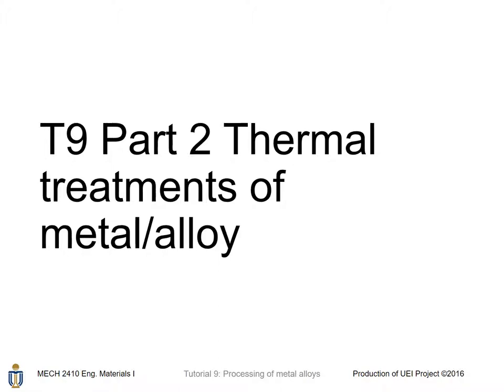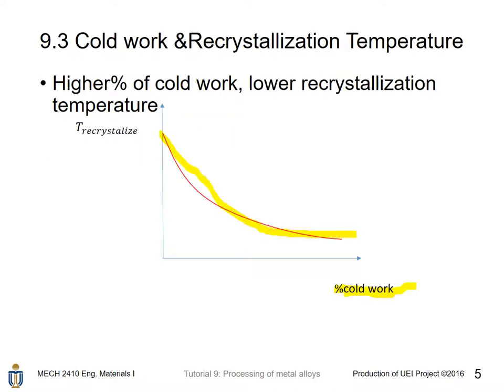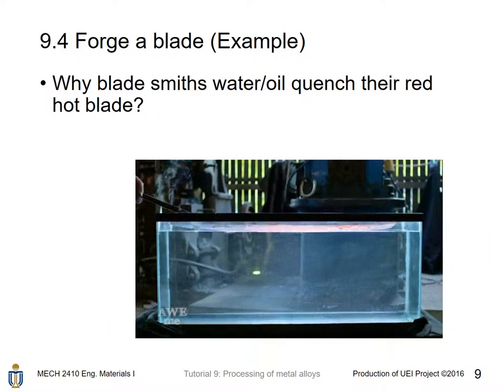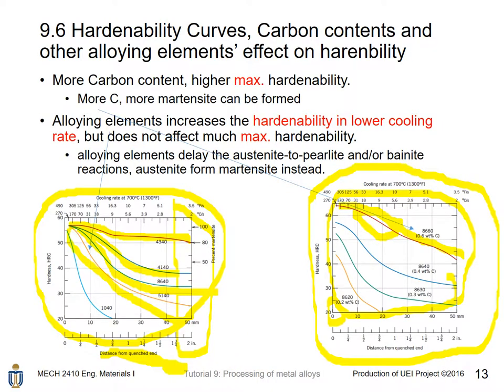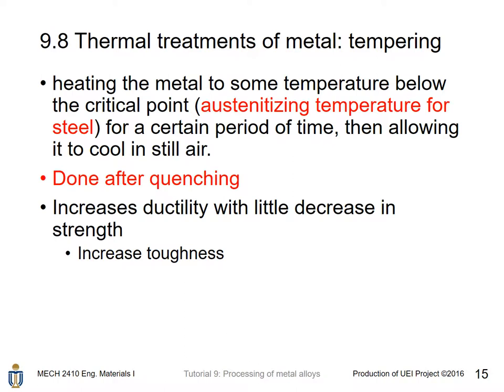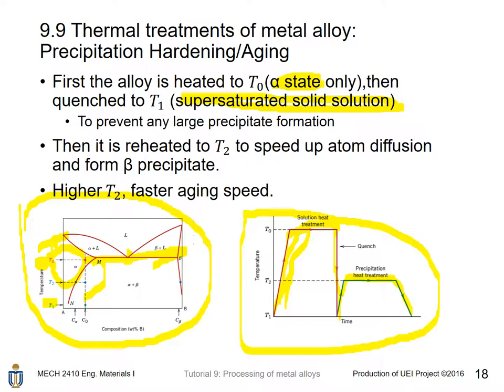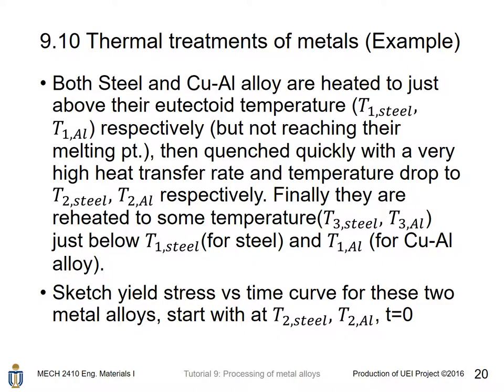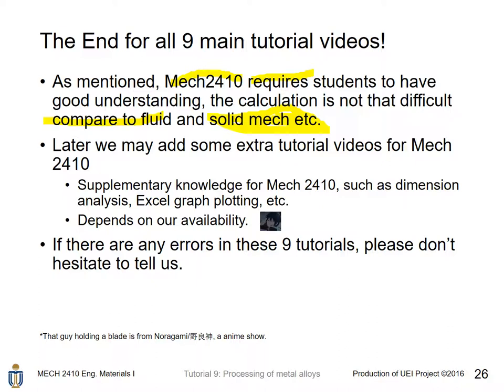Thermal treatments of metal/alloy - HKUST MECH 2410 Tutorial 9 Part 2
HKUST MECH 2410 Engineering Materials
Tutorial 9 Processing of metal alloys
Part 2 Thermal treatments of metal/alloy
Video Speaker: CHOW, Pok Man
Video Editor: CHOW, Pok Man
The video is one of the series of videos of UEI project. All videos are spoken by students from MAE department of HKUST.